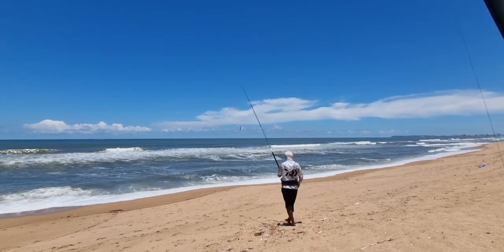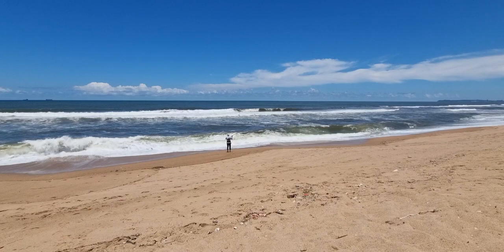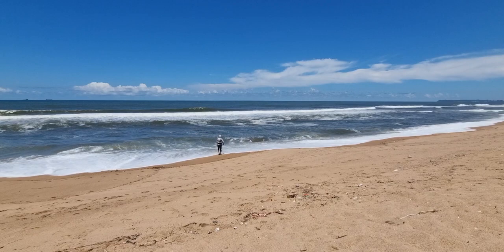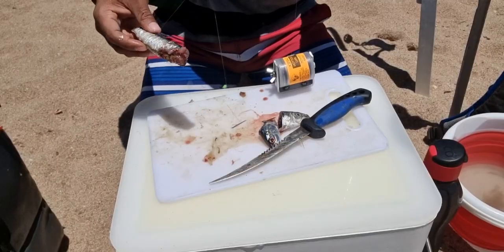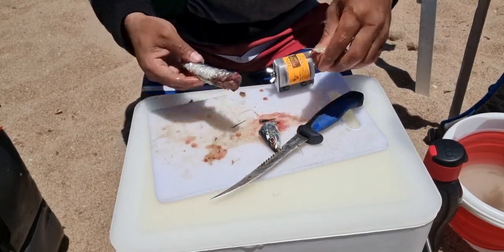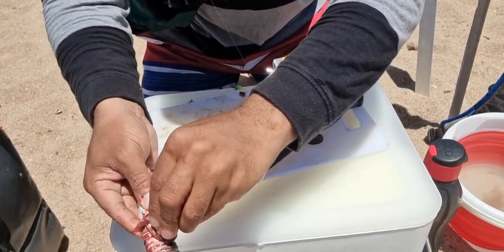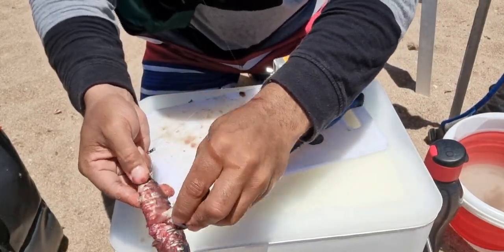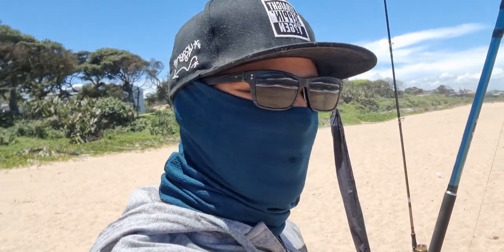Fishing for Wave garrick | Karanteen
8th January 2023, so we went fishing at umhlanga beach the next day after running into some dirty and mucky water at virginia beach in durban, but this time there was a bit more luck.